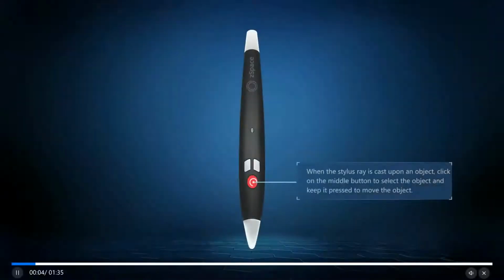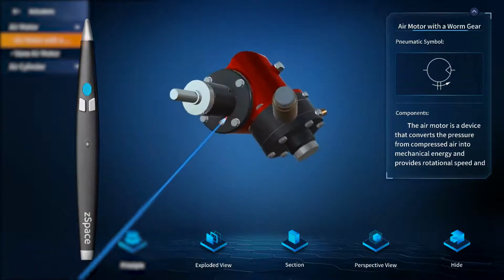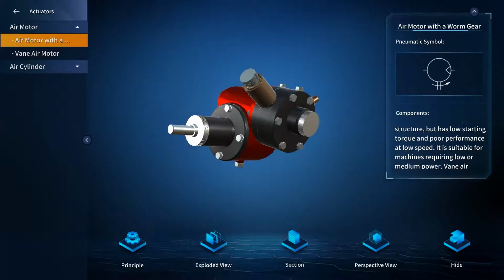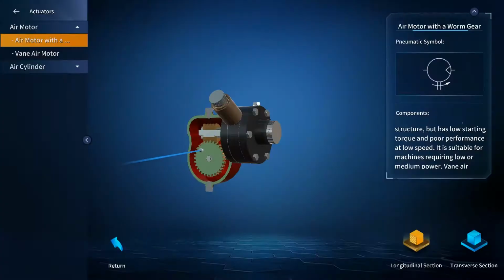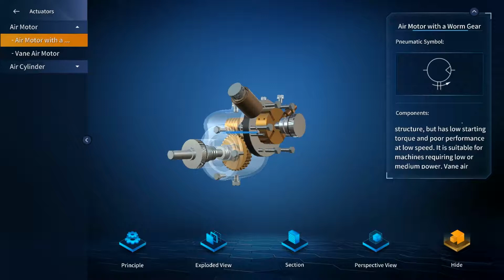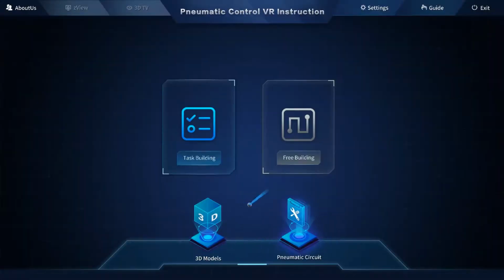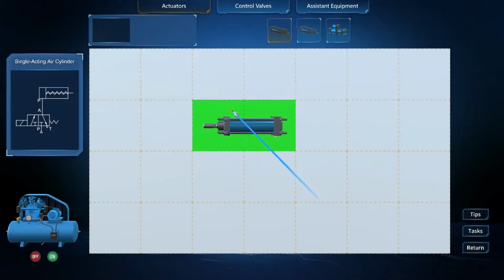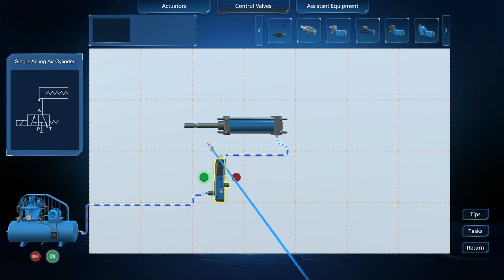Advanced Manufacturing Pneumatics สำหรับอาชีวศึกษา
ภาพ 3 มิติเสมือนจริง
WORATHAN Technology